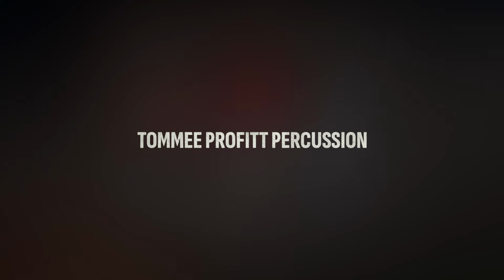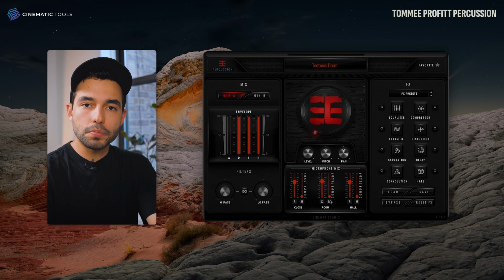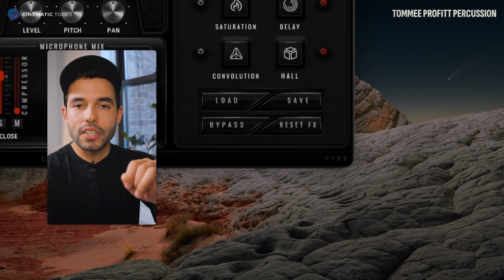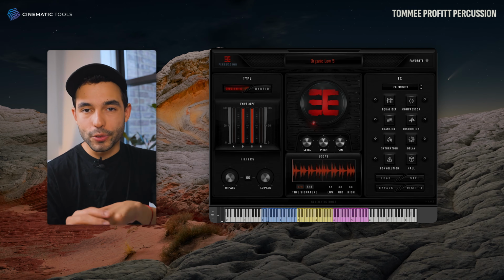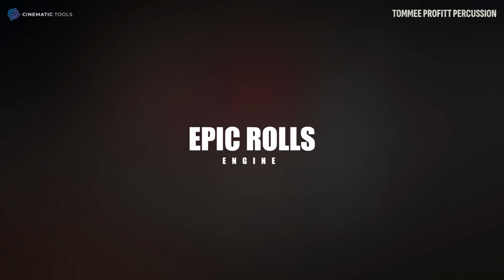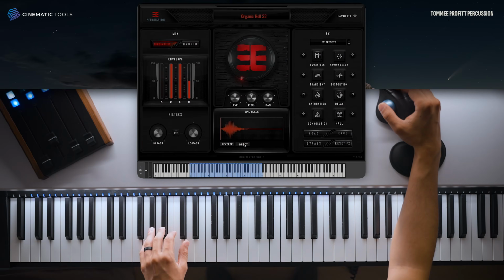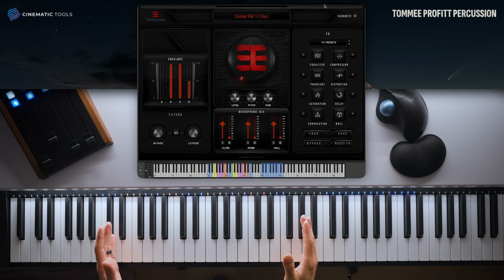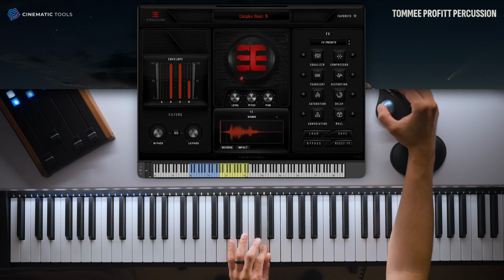TOMMEE PROFITT PERCUSSION Complete Walkthrough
00:00 - Intro
00:50 - Epic Drum Engine
04:40 - Loop Engine
08:20 - Epic Rolls Engine
10:45 - Cymbals Engine
12:30 - Trailer FX Engine